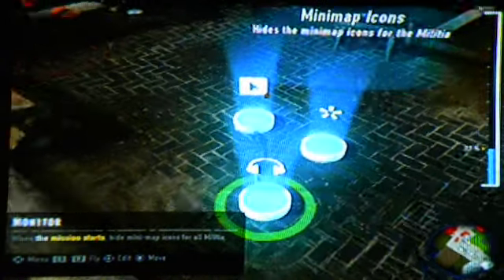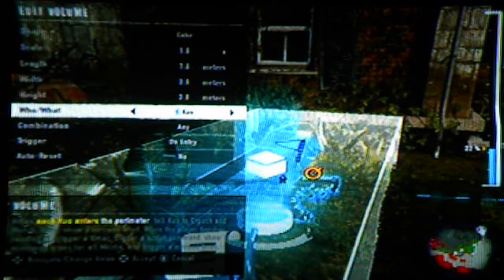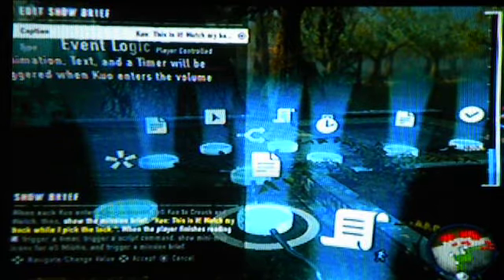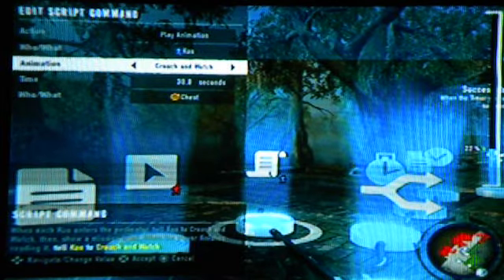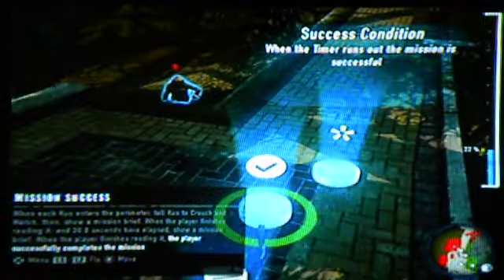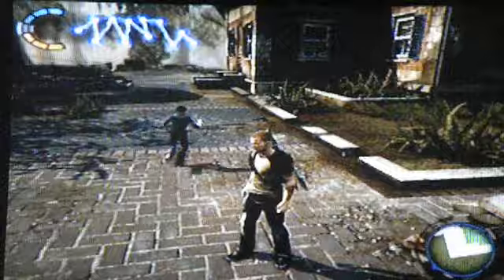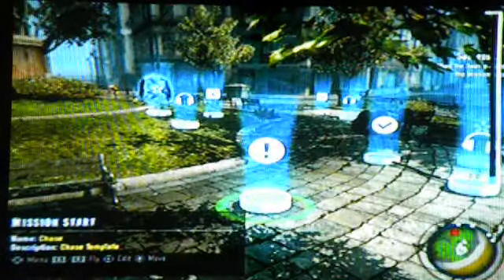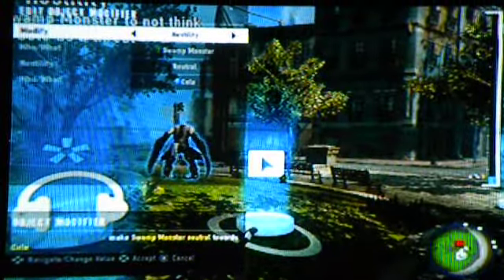InFamous 2 Beta Guide-06-Template: Canon Part 2: Chase Part 1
READ DESCRIPTION!!!

COMMENTARY INCLUDES:
Adult Humor/ Language

So we finish the Canon template and we delve into the Chase template which I'm applying to some of my missions.